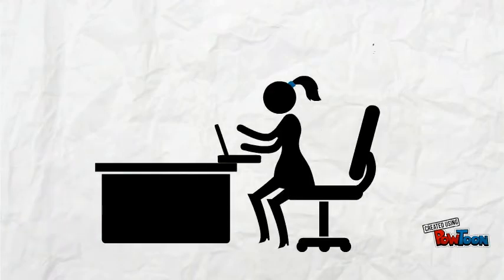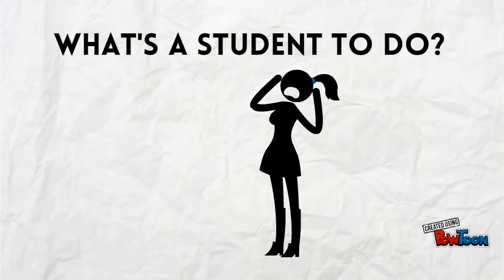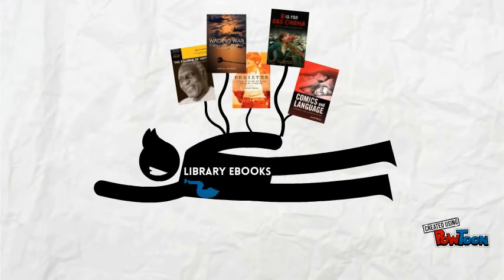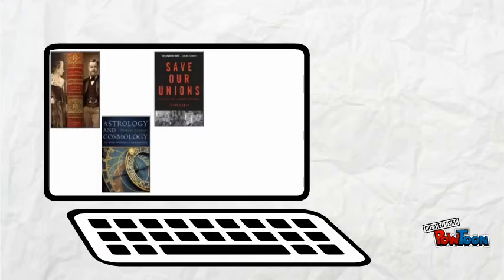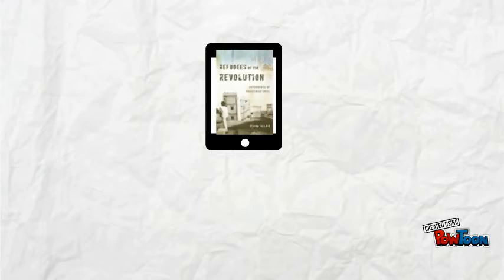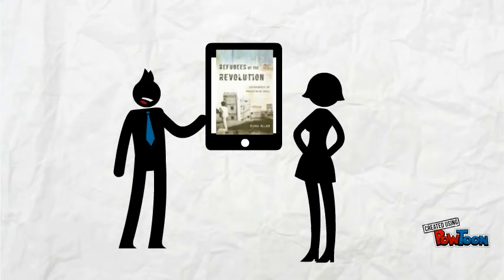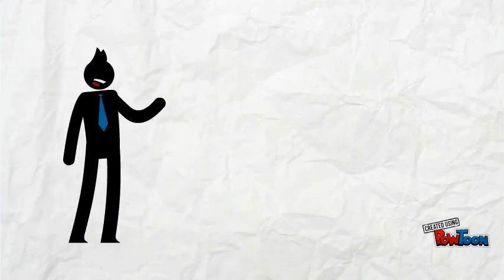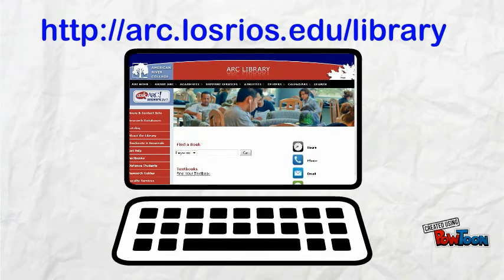ARC ebooks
ARC Library has a world of ebooks just waiting for you - available 24 hours a day, 7 days a week.-- Created using PowToon -- Free sign up -- Create animated videos and animated presentations for free.  PowToon is a free tool that allows you to develop cool animated clips and animated presentations for your website, office meeting, sales pitch, nonprofit fundraiser, product launch, video resume, or anything else you could use an animated explainer video. PowToon's animation templates help you create animated presentations and animated explainer videos from scratch.  Anyone can produce awesome animations quickly with PowToon, without the cost or hassle other professional animation services require.